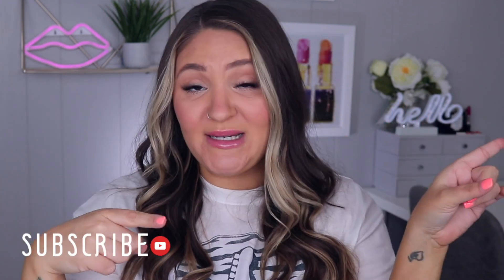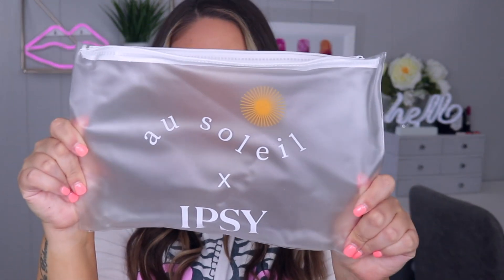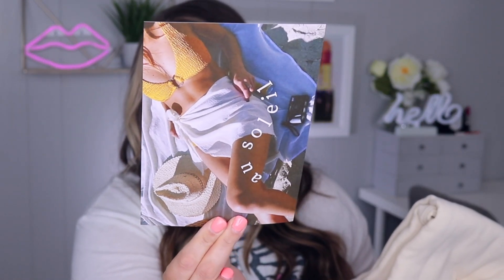IPSY GLAM BAG PLUS JULY 2021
IPSY GLAM BAG PLUS JULY 20201

♡Snap Chat: itsBrittLyn

I am not offering a "professional" opinion, only my own thoughts and views.